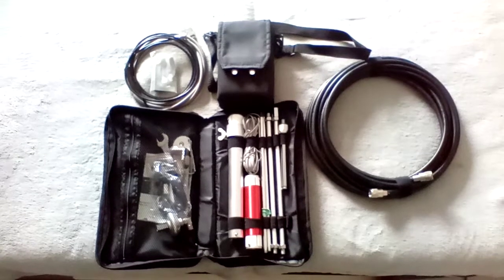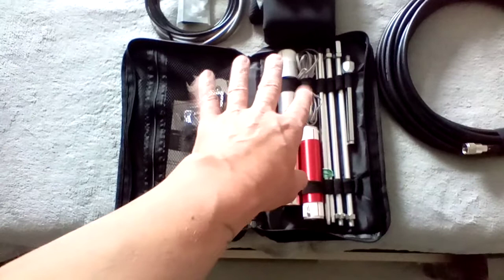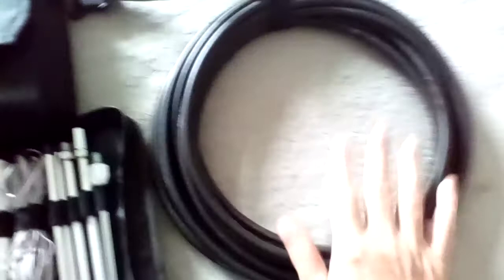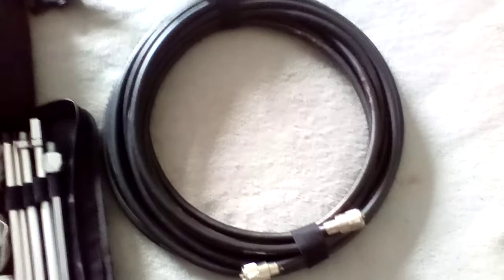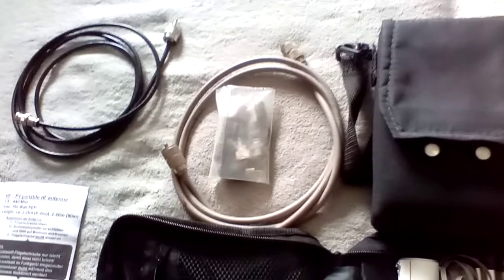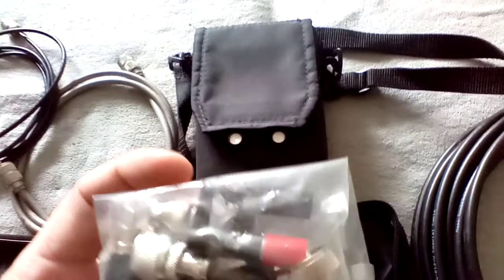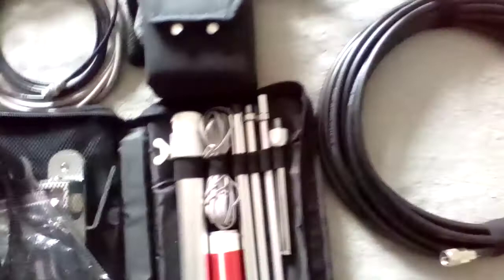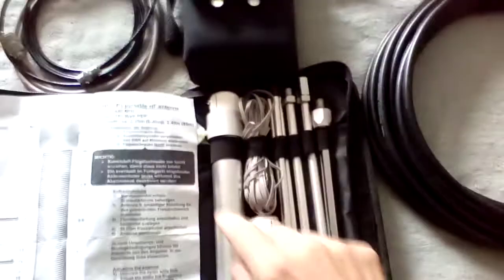DK5ONV about his new toy to play with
HF-P1 Antenna a german clone from the legendary Super Antenna MP1